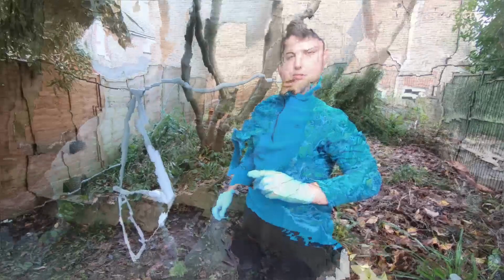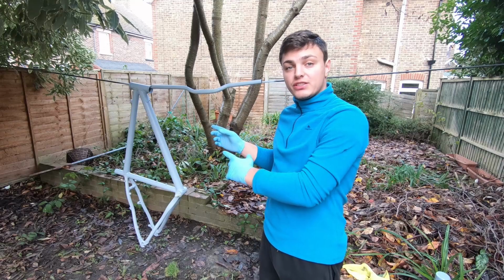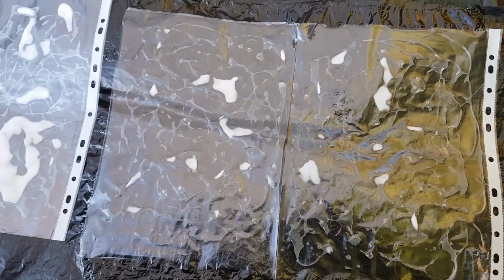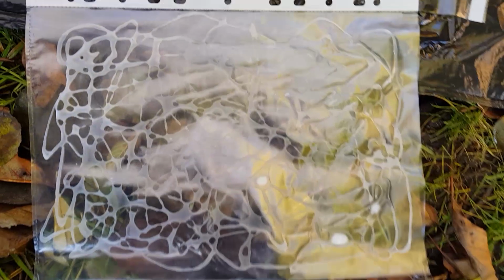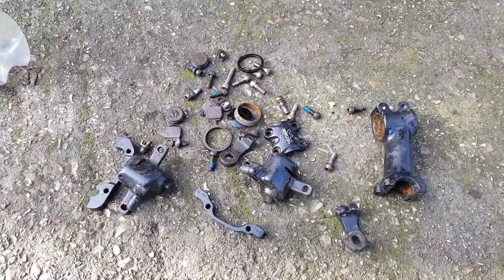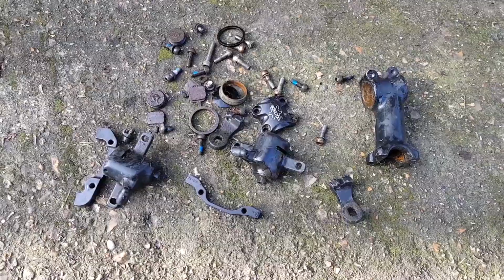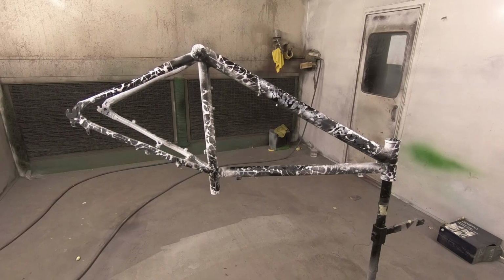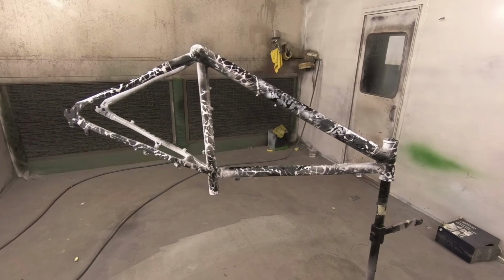How to make an electric bike at home | DIY electric bicycle Part 4 - Custom paint job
Welcome to part 4 of this series!!!
In this video Sabin and I painted the ebike frame and after that I went to a friend of mine (Bobby) to apply the clear coat.

Let me know what you're thinking in the comments section.
Any small amount makes a difference!
Thank you for watching and if you like this video don't forget to share it with your friends and also consider subscribe to my channel to receive notifications for the future uploads.